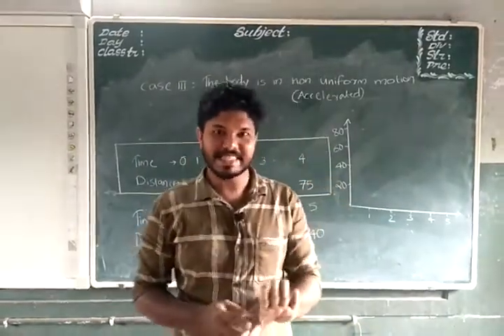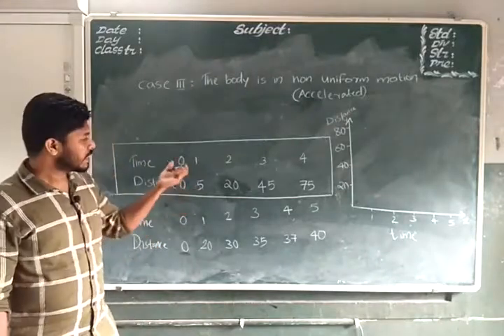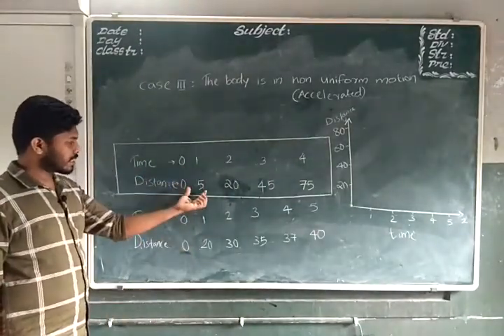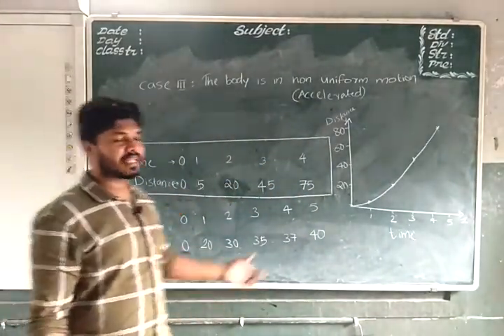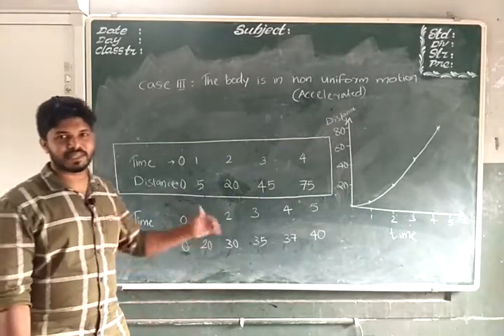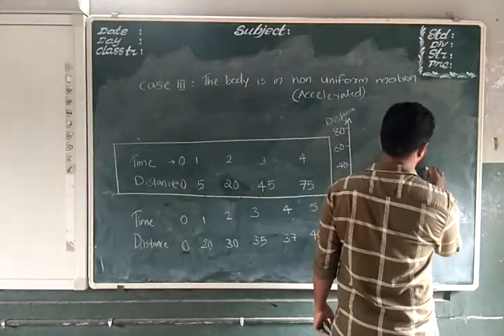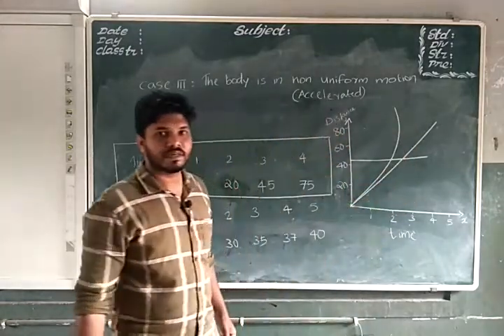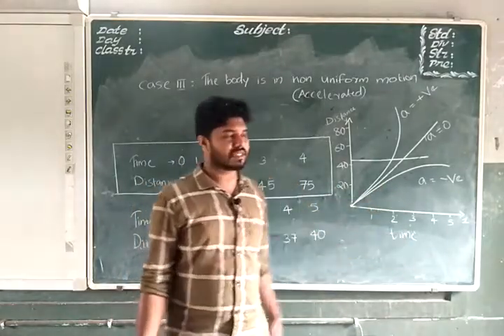Class 9 Physics Distance time graph part 2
Graph of Non uniform motion